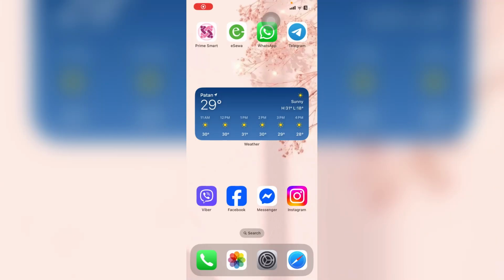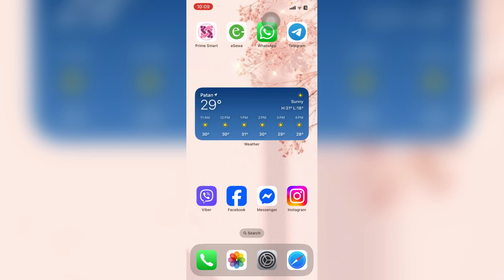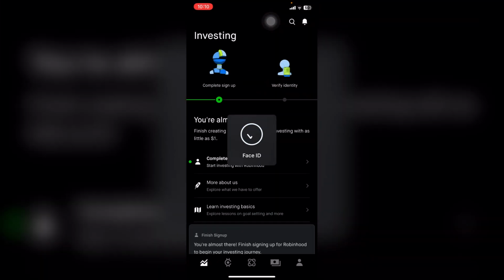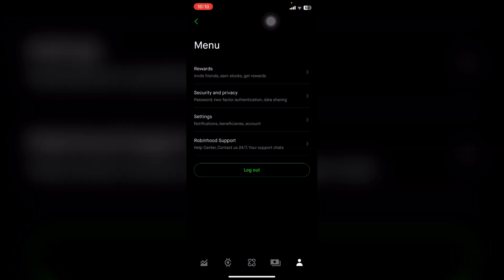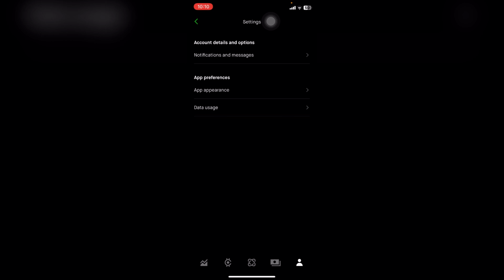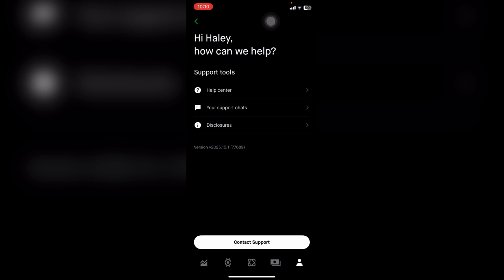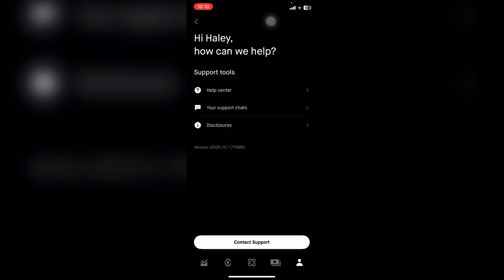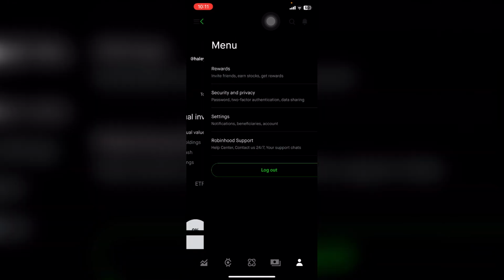How to Change Name on Robinhood Account 2025?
Need to update your name on Robinhood? Whether it's due to a legal name change or fixing a typo, this step-by-step tutorial will guide you through how to request a name change on your Robinhood account. Learn what documents are required and how to submit them quickly and securely.